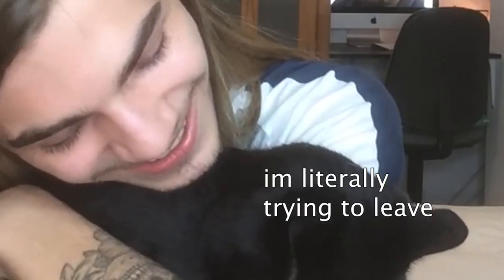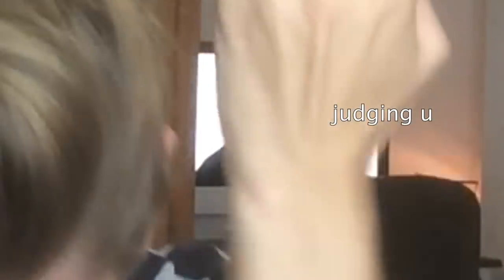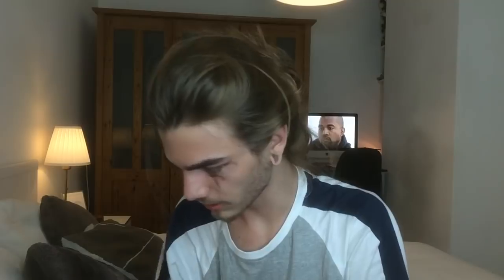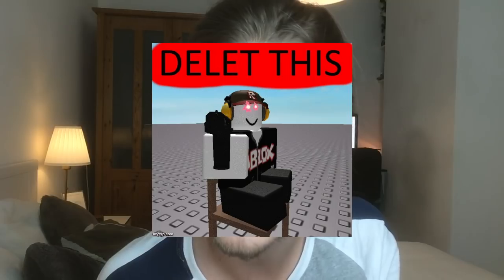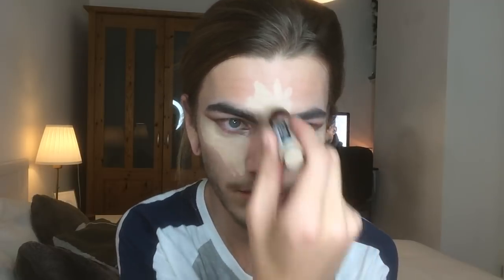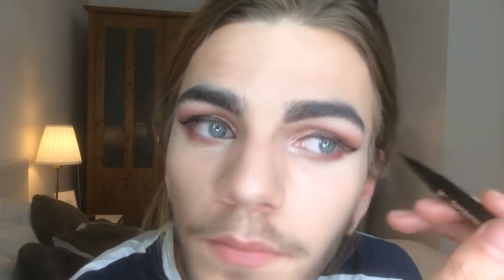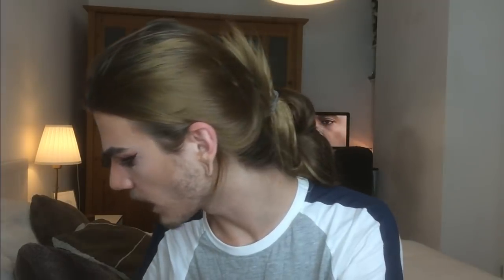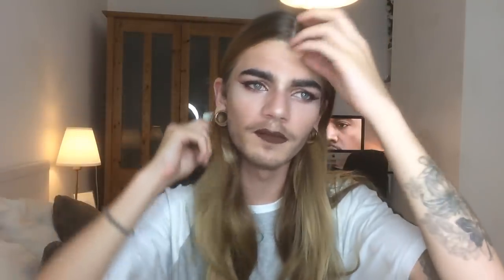dude tries insta baddie make-up for the first time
I genuinely did my best but honestly, idk man. I've done better things in my lifetime lmao

Snap:
Lithunium